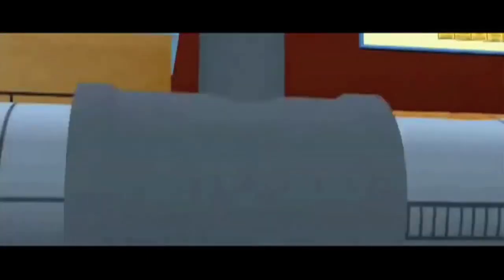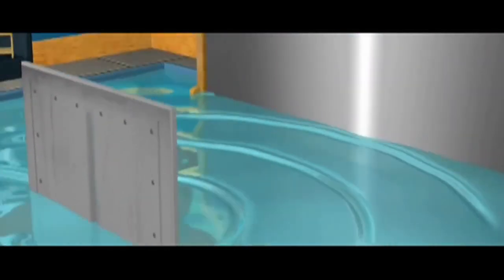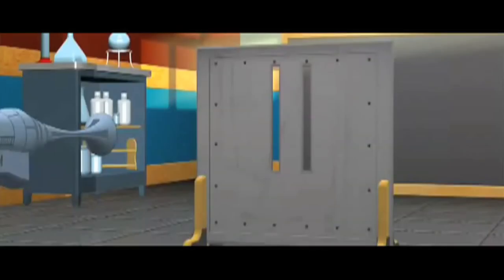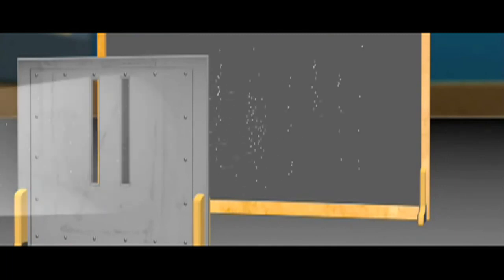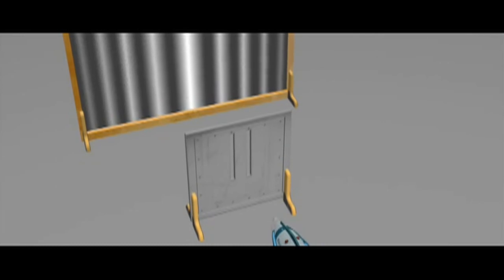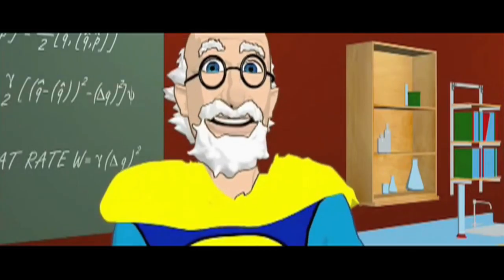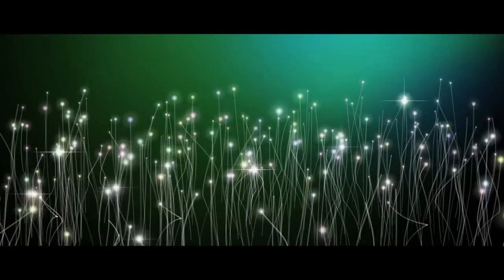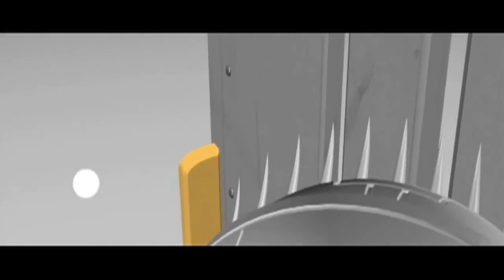Quantum Physics: Double Slit Experiment & Consciousness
Topics on this channel revolve around consciousness, wellness, healing and transformation such as:

– the mind & conscious living
– holistic approach to health
– emotions, the shadow & shadow work
– dreams & reincarnation
– end of life, conscious dying & death
– death doulas & spiritual hospices
– sacred rites & funerary ceremonies of ancient cultures
– energetic & psychic healing modalities
– sustainable living
– unified physics
– zero point free energy technology
– space & space travel
– ancient civilizations
– our true history & connection to non-human intelligences